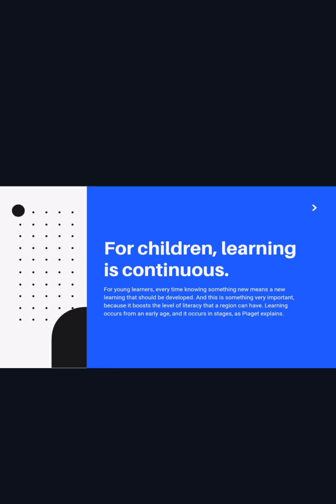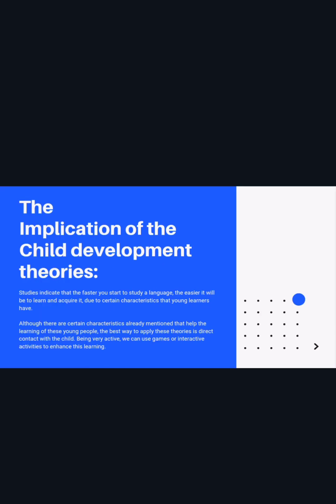Teaching English to young learners - Elio Suárez